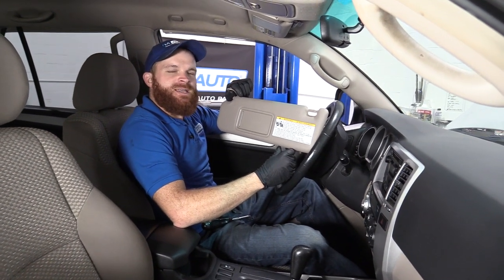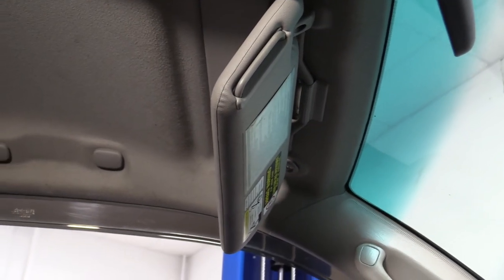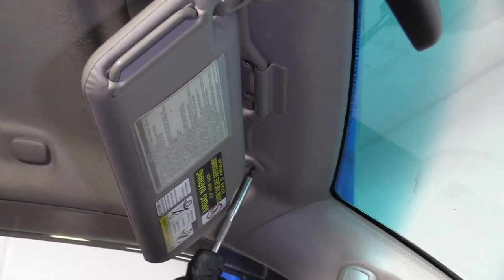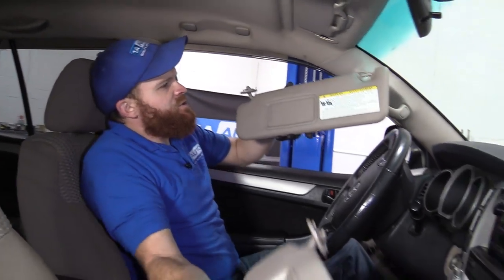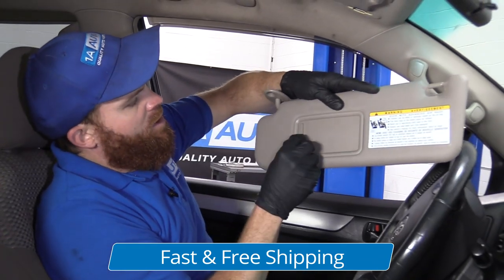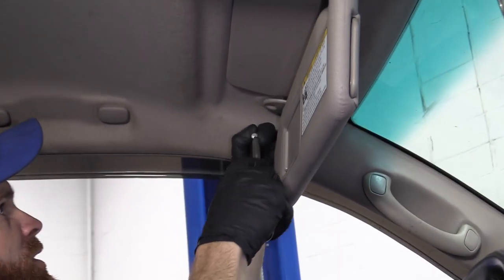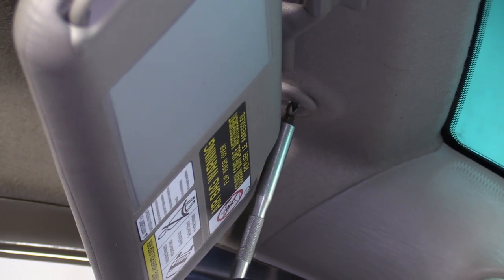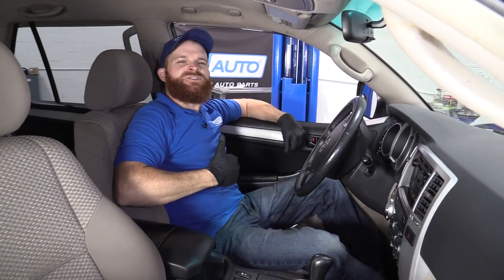How to Replace Sun Visor 02-09 Toyota 4Runner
In the video, 1A Auto shows how to remove and replace a worn or damaged sun visor. The video is applicable to the 02, 03, 04, 05, 06, 07, 08, 09, Toyota 4Runner.